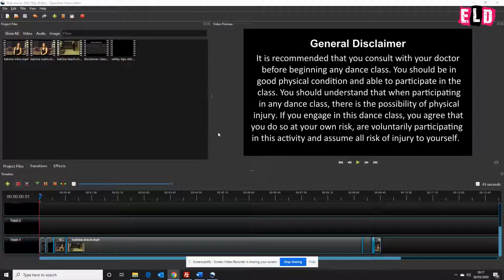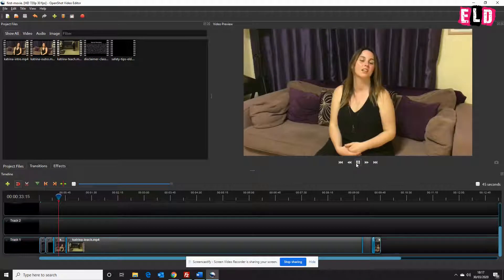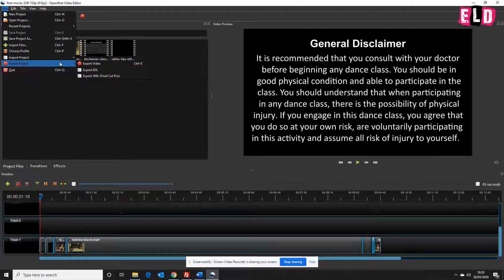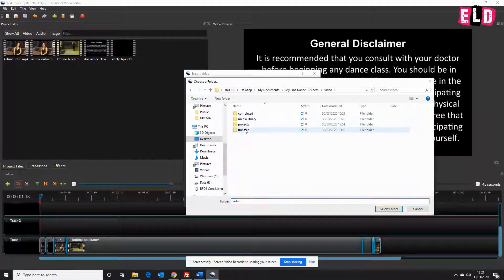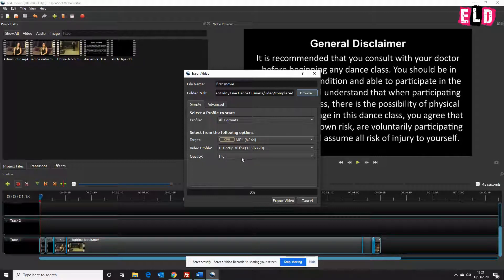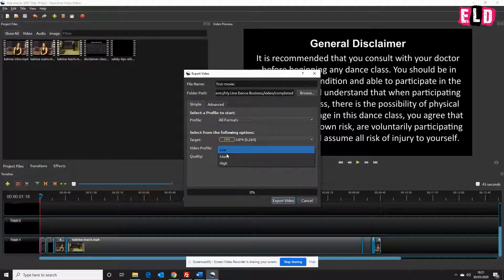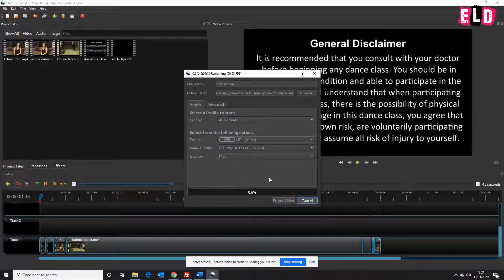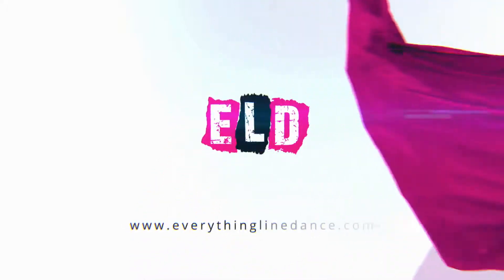How to export your movie using Openshot Video Editor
Tutorial showing how to export your movie using Openshot Video Editor.

This video as part of the OCD course for line dance instructors. (produced during the Coronavirus Epidemic)

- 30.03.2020